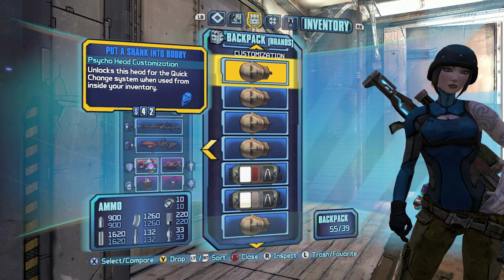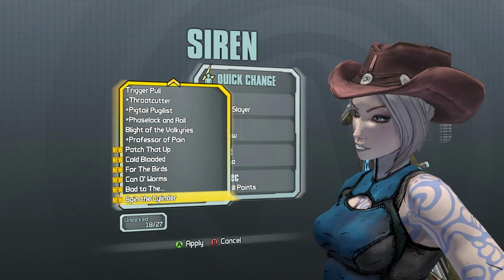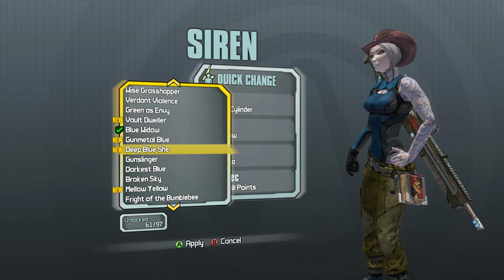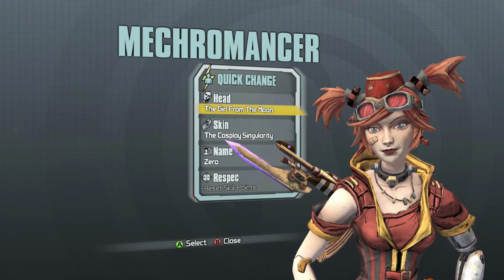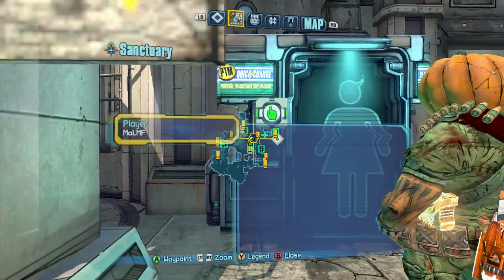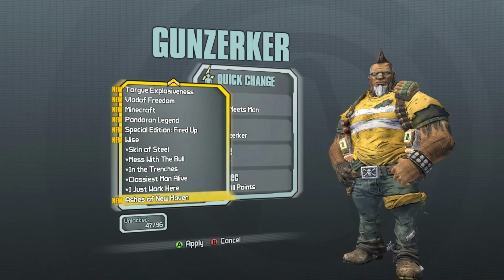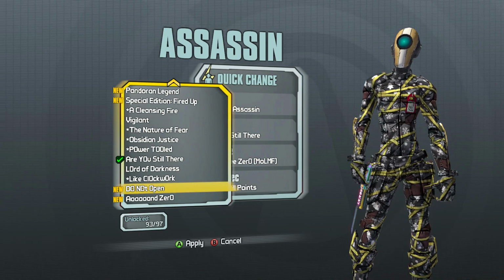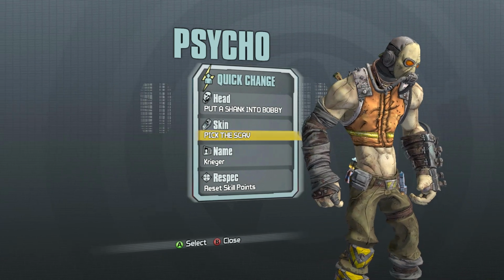Borderlands 2: New PreSequel Themed Heads and Skins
There was a new patch for Borderlands 2 released today that adds a new head and skin for each character.

In this video, I show each one and give my thoughts on them.

Apparently Scav is an actual character in TPS, and Gaige is supposed to be Moon Moxxi, which I didn't know at the time of recording this, sorry!